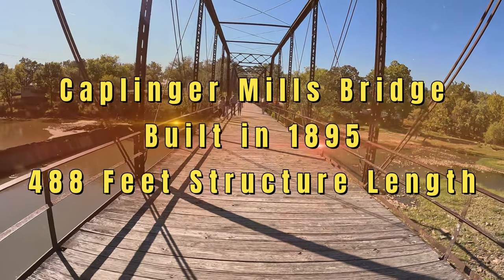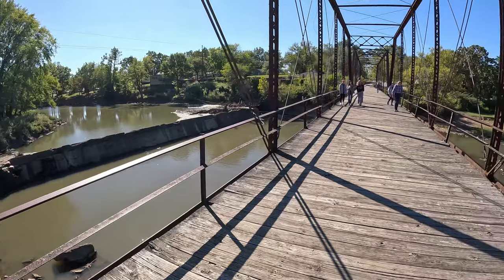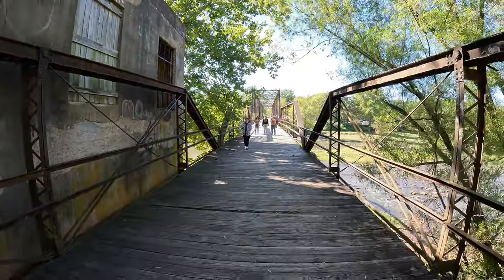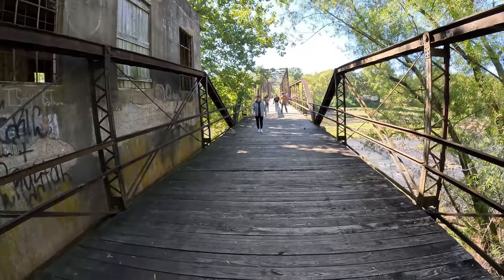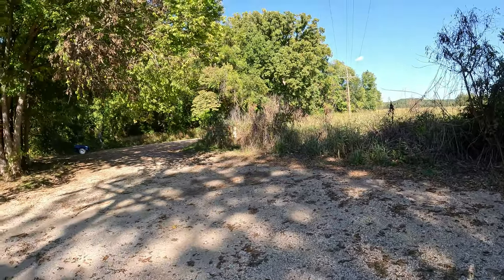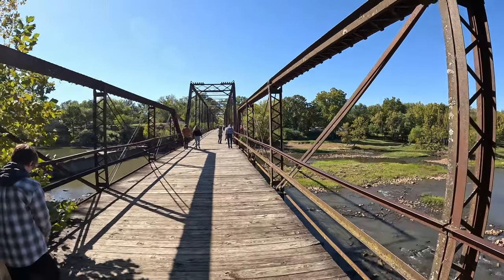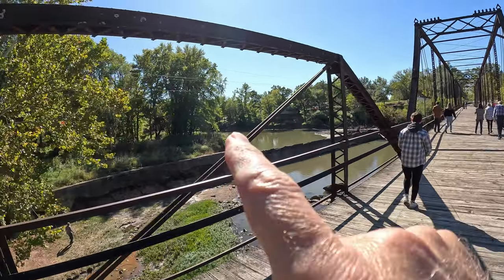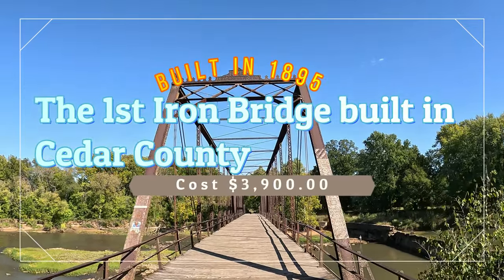Caplinger Mill Bridge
A walk across an old Iron Bridge